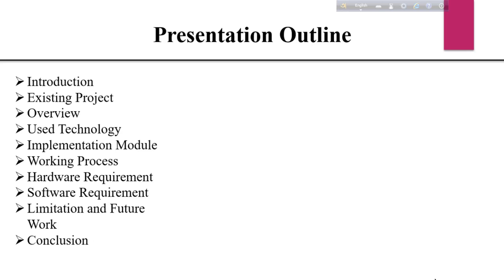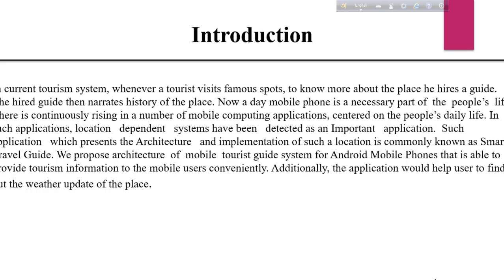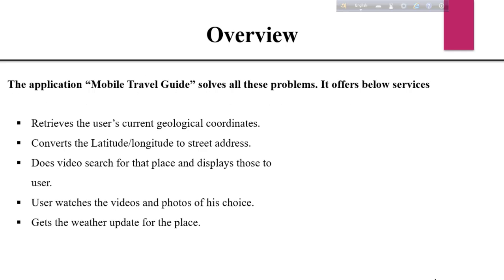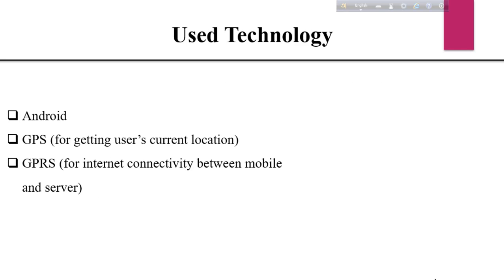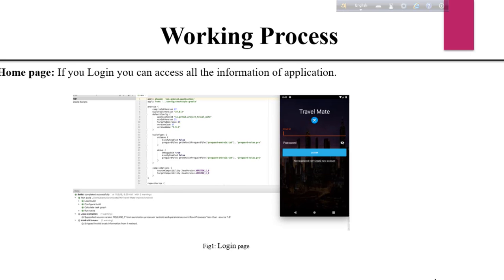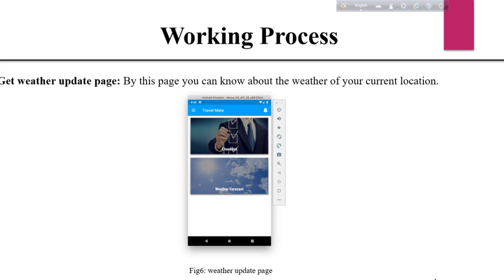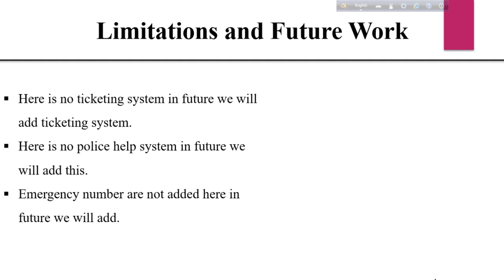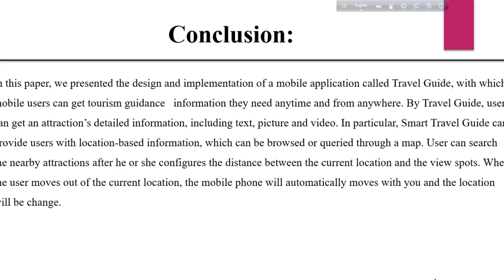Travel Guide Application project (CSE378) Presentation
This is Only for academic issue.